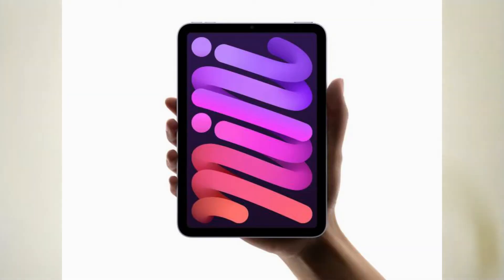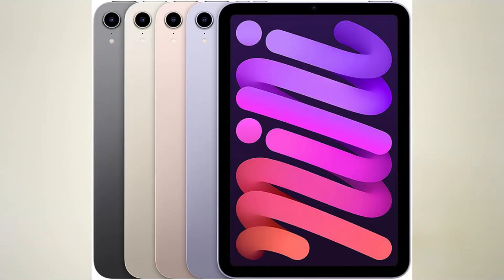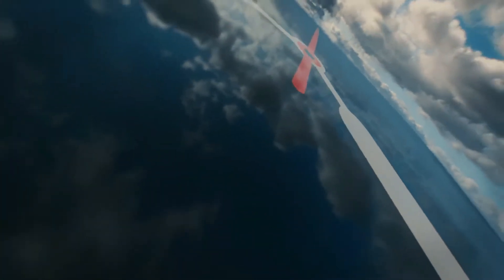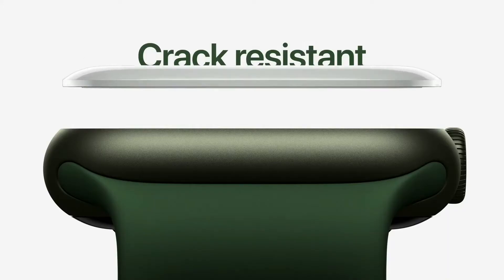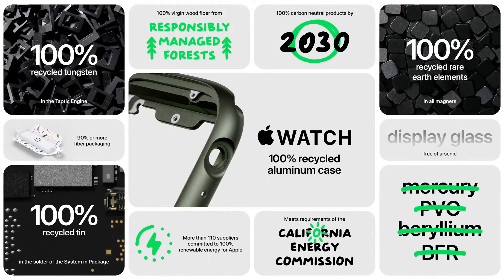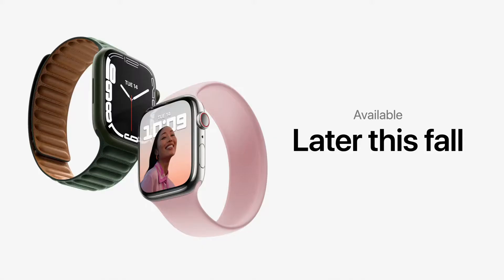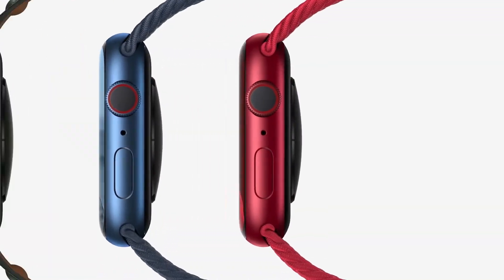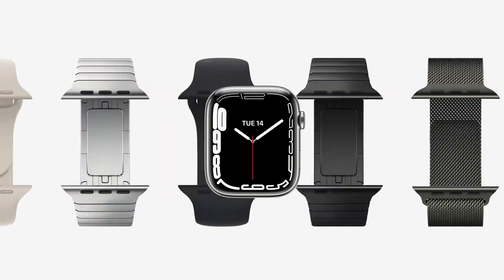Apple Event Complete Highlight [Hindi] | iPhone 13, iPad Mini, Watch Series 7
Ajj ke iss video me maine Apple ka recent launch event ka highlight review kiya hai pura in detail me bataya hai sare products ko video ko pura dekhiye umid hai ye video apko pasand ayega.